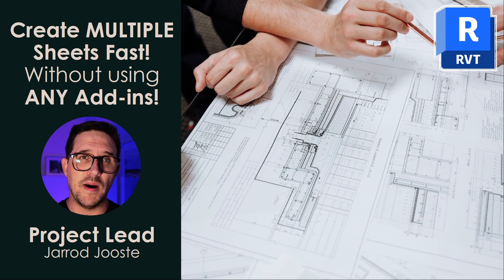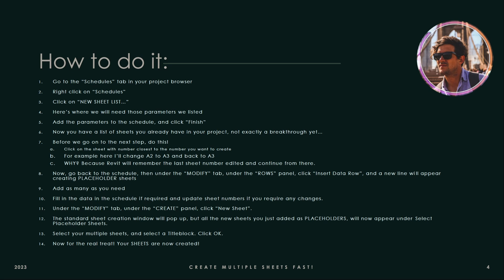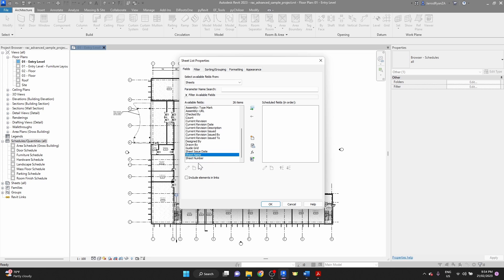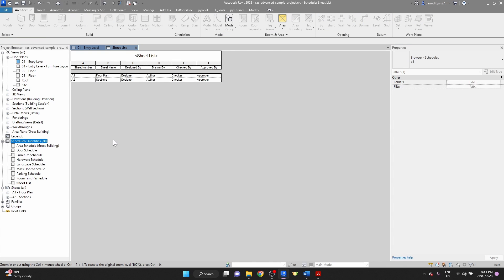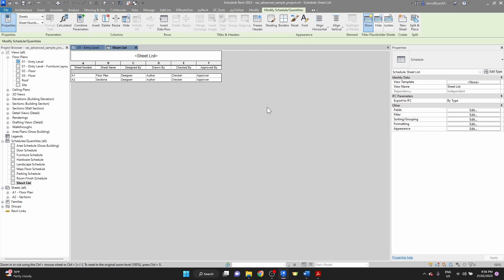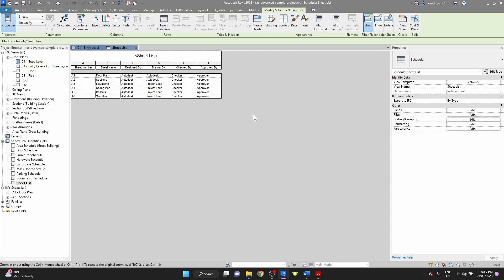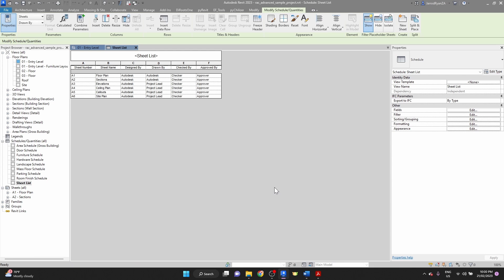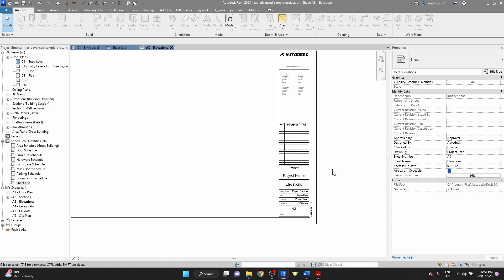Revit Hack! Create MULTIPLE Sheets Fast! Without using ANY Add-ins!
Do you need to create more than one sheet in Revit quickly? And you don't have any add-ins? Well then, this tutorial is for you!

Gear Used:
Camera/Webcam: Canon 5D MK iv
Microphone: Blue Yeti USB Microphone
Headphones: Bose QuietComfort 45
Laptop: Acer Nitro 5 Gaming Laptop
Mouse: Logitech PRECISION PRO Wireless Mouse
Backlight: W200 LED Video Light

Revit Version in Tutorial: 2023

Tutorial by: Project Lead (Jarrod Jooste)